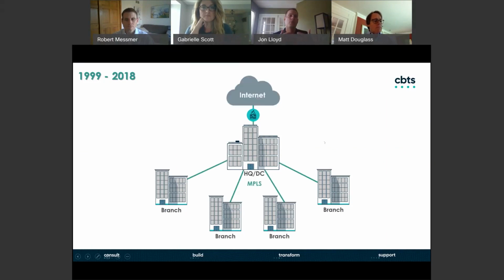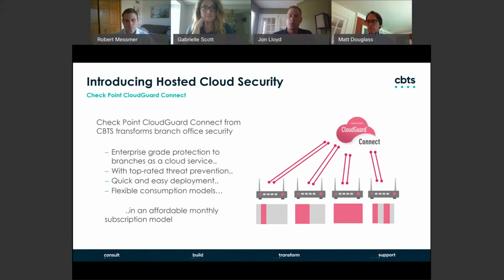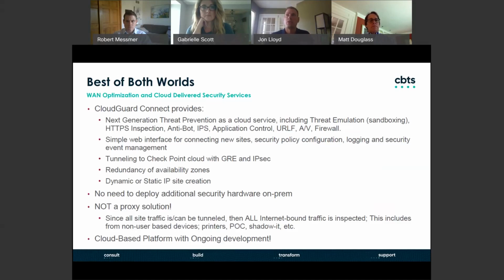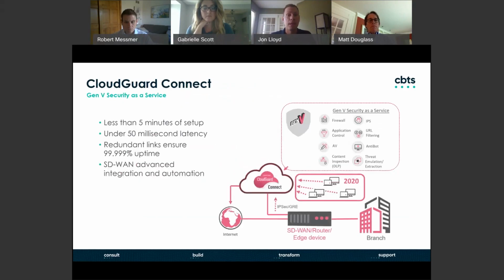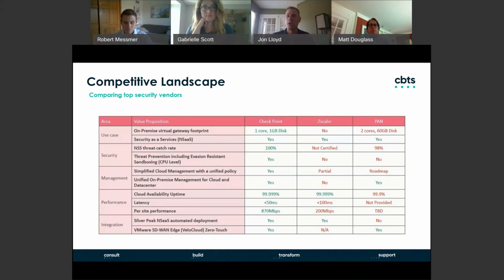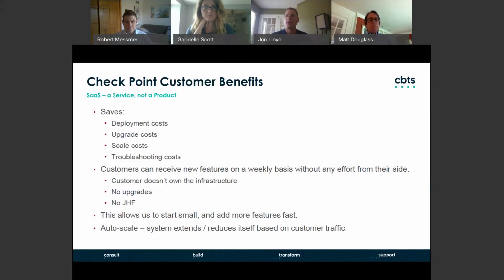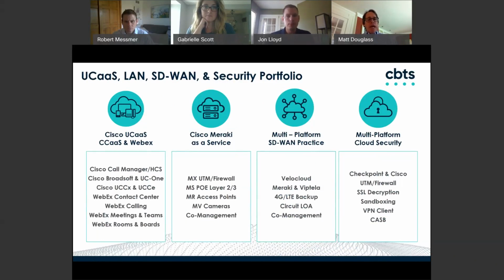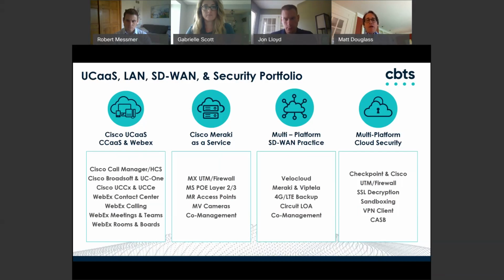Expert Breakdown: Enable your clients with Check Point CloudGuard Connect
Hear from Director of Cloud Networking Jon Lloyd and Senior Director of Solution Engineering Matt Douglass in this concise, 30- minute webcast about Check Point CloudGuard Connect. Check Point provides organizations of all sizes with integrated, advanced threat prevention, reducing complexity and lowering the total cost of ownership.